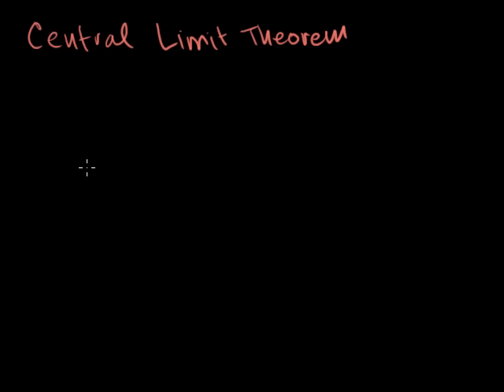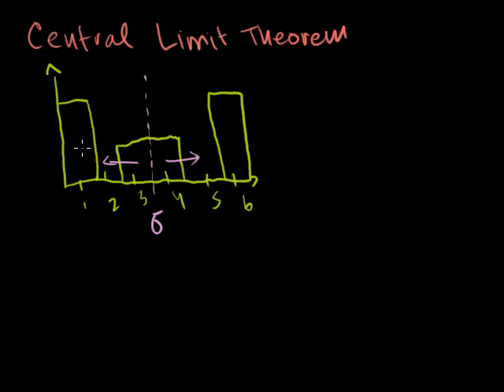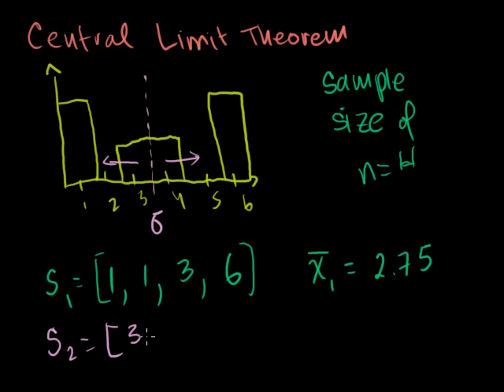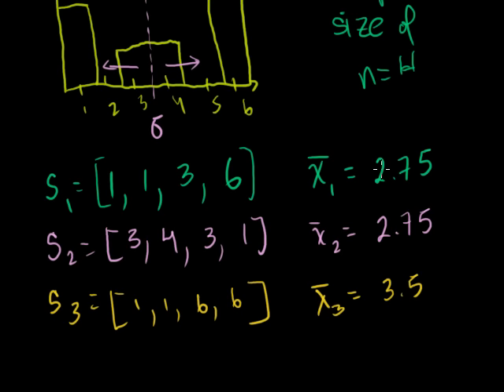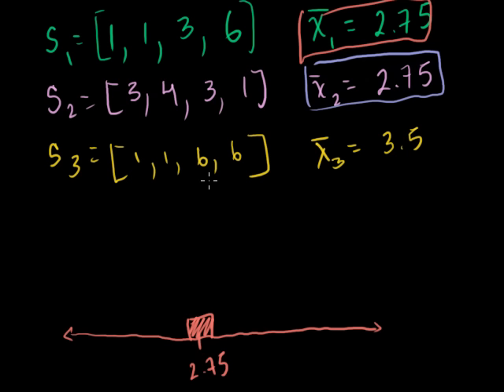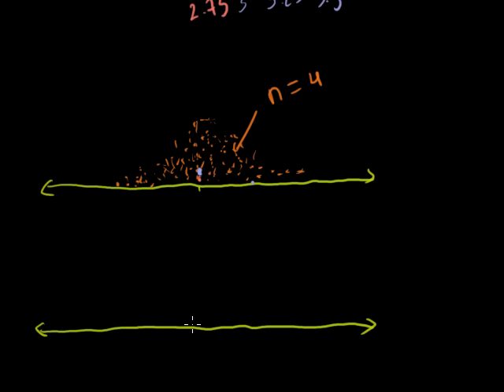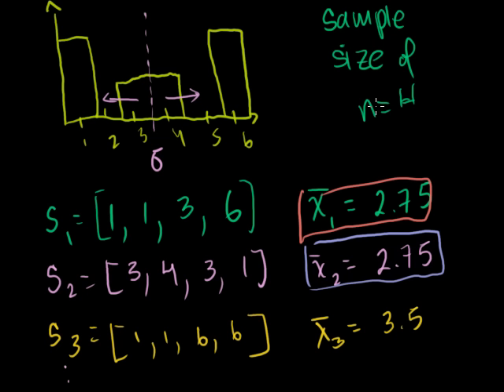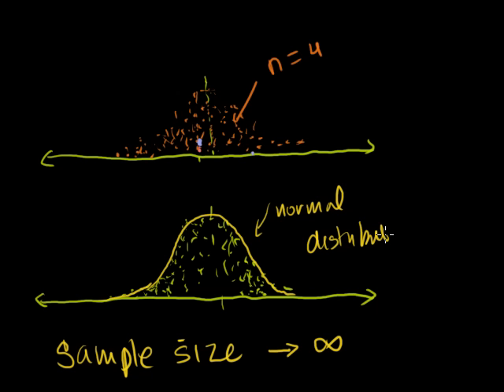Central limit theorem | Inferential statistics | Probability and Statistics | Khan Academy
Courses on Khan Academy are always 100% free. Start practicing—and saving your progress—now

Introduction to the central limit theorem and the sampling distribution of the mean